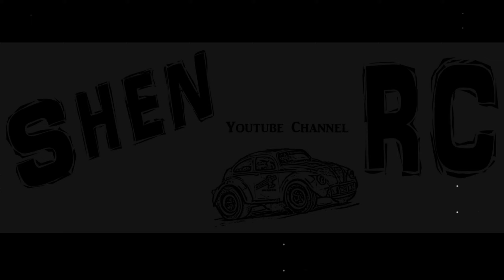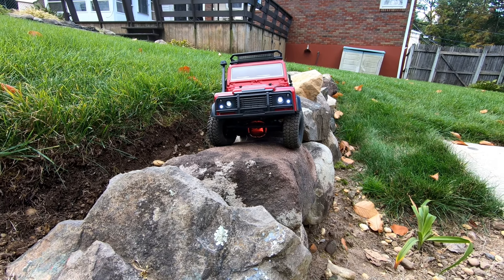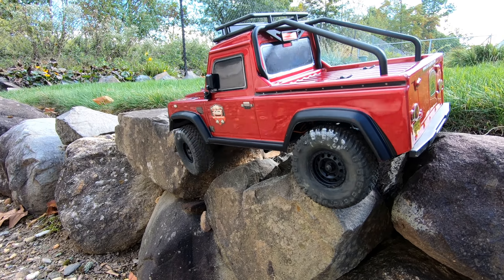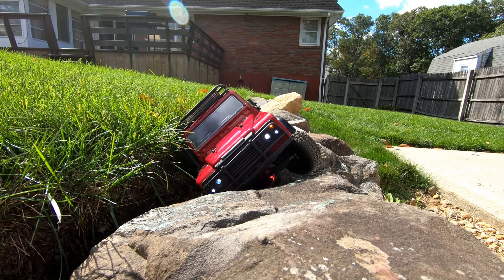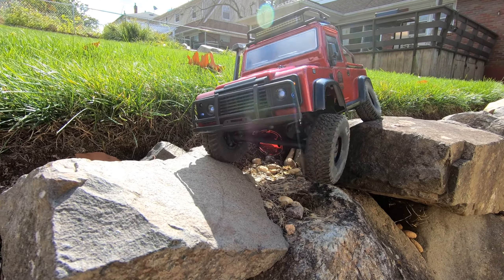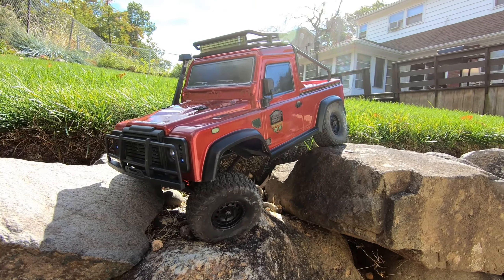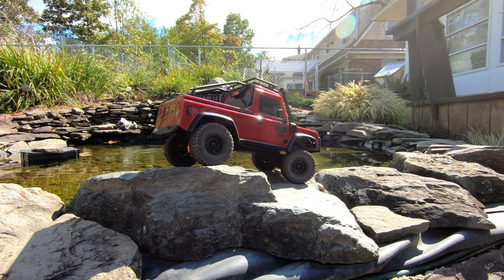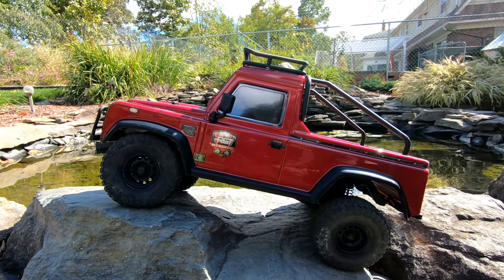1/16 RGT 136161 rock crawler MODIFIED Suspension TEST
Testing out my modification to the suspension on some rocks..Get it

ACTION CAMERAS
Xiaoyi Yi.

MIC'S
Boya BY-MM1.